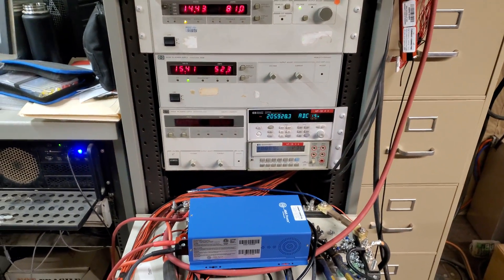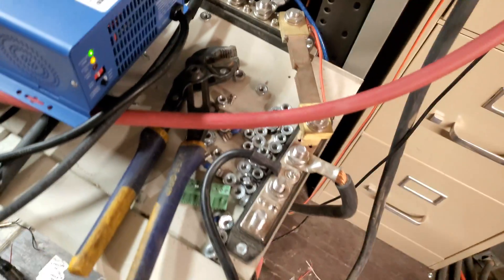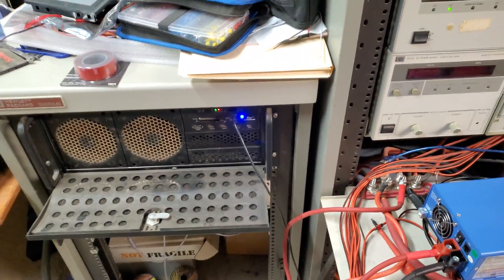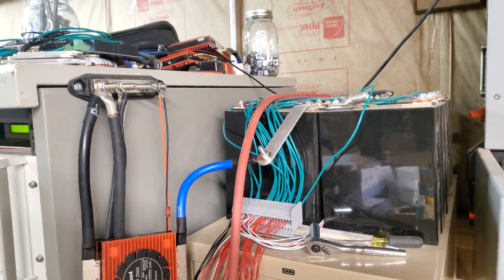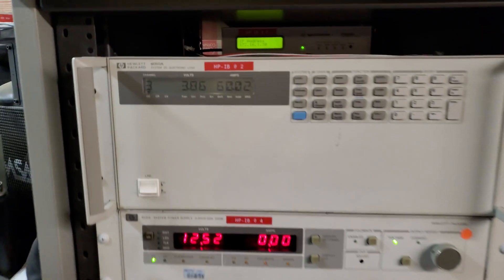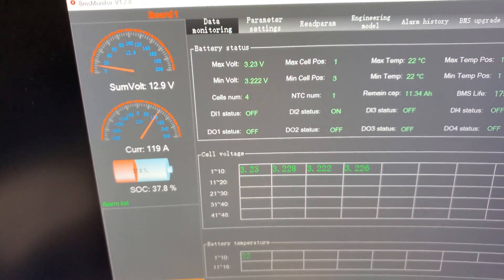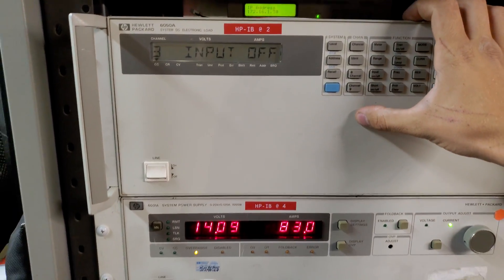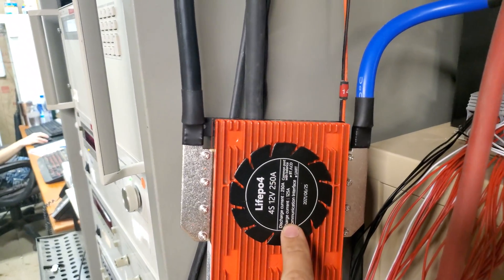Testing the Charge Current Limit of a Daly/Deligreen BMS